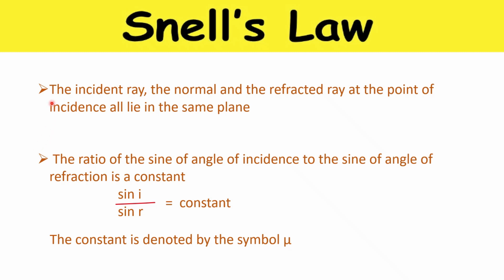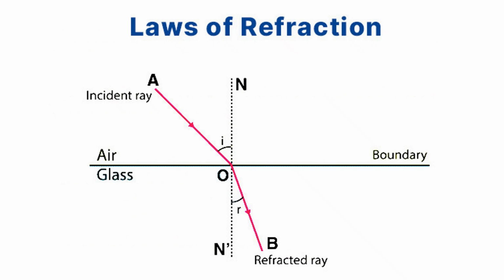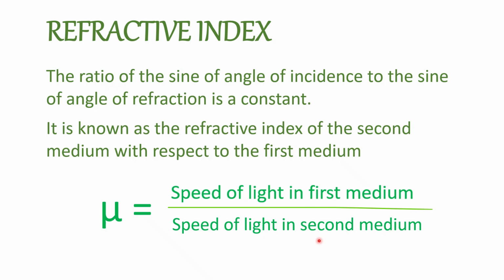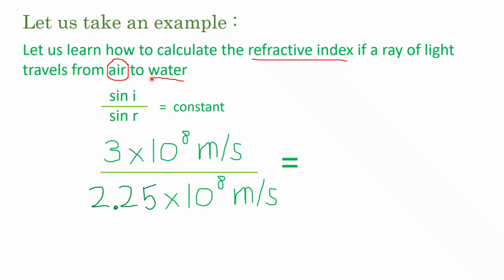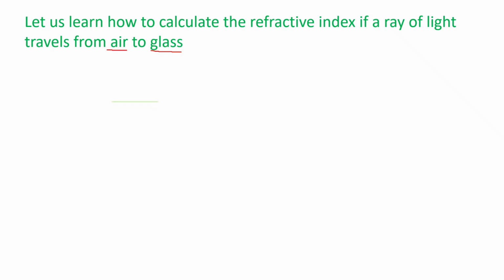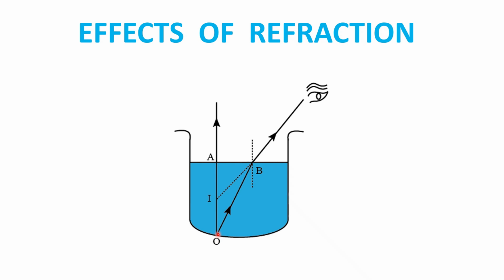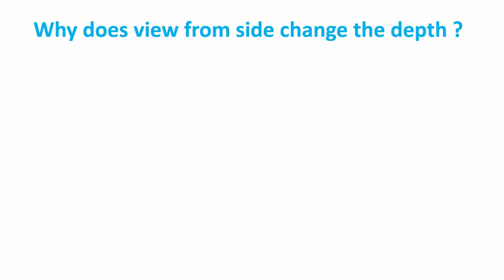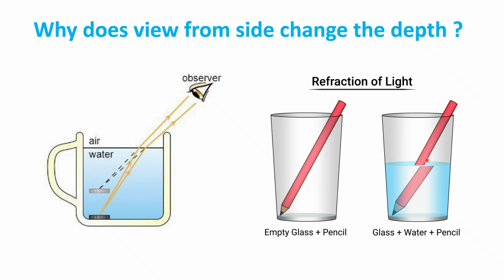LIGHT ENERGY PART 2 FOR CLASS 8 ICSE VERY SIMPLE AND DETAILED STEP BY STEP EXPLANATION IN ENGLISH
LIGHT ENERGY PART 1 FOR CLASS 8 ICSE VERY SIMPLE AND DETAILED EXPLANATION IN ENGLISH
In today’s video we will be learning about light energy for class 8 ICSE
 This is the second part of this chapter. This is a very important yet interesting chapter. Light is a form of energy which produces in us the sensation of sight ie we can see objects only when light falls on them and then reflected into our eye. Light energy is a kind of kinetic energy with the ability to make types of light visible to human eyes. Light is defined as a form of electromagnetic radiation emitted by hot objects like lasers, bulbs, and the sun.
the explanation is in English for the convenience of understanding for all students. For a Class 8 short answer, light can be defined as a form of energy that makes objects visible by traveling in straight lines. Clear your Physics doubts instantly & get more marks in Physics exam easily.
This video is a part two of this chapter and highlights
•  Refractive Index
•   Effects  of  refraction
•  Why does view from side change the depth of the substance ?
This video will help you clarify your doubts and make concepts clear. For more information watch the video till the end. I hope this video will help you. Thank you and HAPPY LEARNING!!! 😀